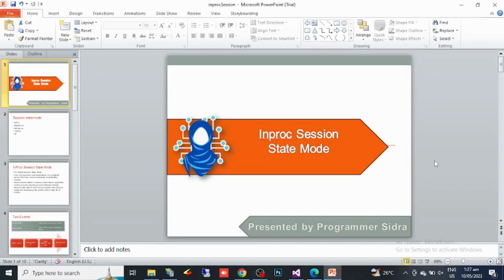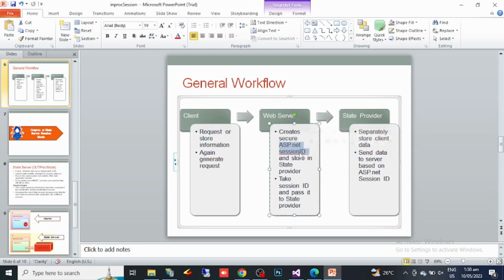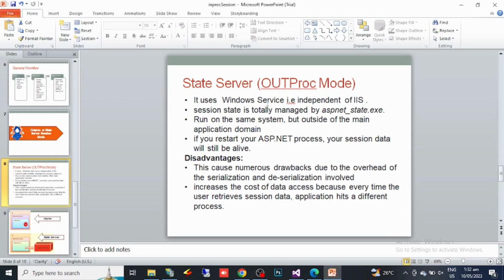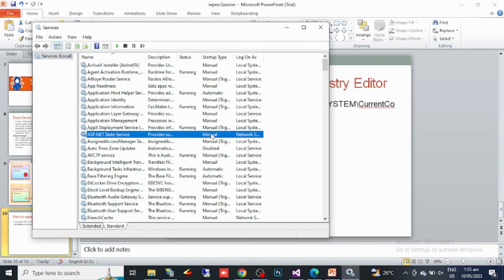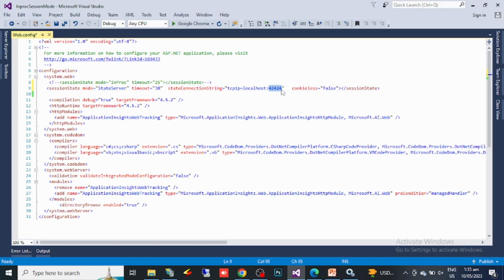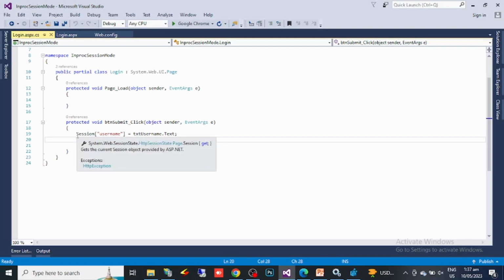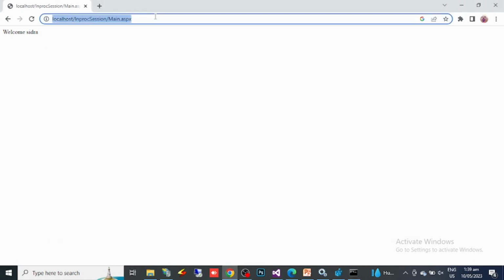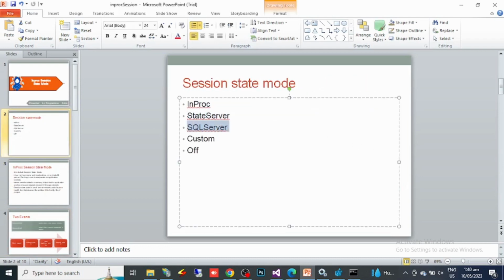ASP.net Session State Management State Server Session Mode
ASP.NET stores session state data in the server's memory, which means that if the server restarts or if the web application is deployed across multiple servers in a web farm, the session state is lost. However, by using ASP.NET State Server, you can store session state data outside the memory of the web server, allowing it to be shared across multiple servers.

The ASP.NET State Server is a separate service that runs on the server and listens for requests to store and retrieve session state data. It stores the session data in a separate process, typically using an in-memory cache or a database, depending on the configuration. When a user makes a request to the web application, the application communicates with the state server to read or write the session data.
It's important to note that when using ASP.NET State Server, the session state data must be serializable because it needs to be transmitted between the web server and the state server.

ASP.NET State Server provides a scalable solution for managing session state in web applications deployed across multiple servers. It allows for improved reliability, load balancing, and high availability by separating session state from the web server's memory.

Session Asp.net  c# with example
what is session state
introduction to asp.net session
State management
State management  in asp.net
session state
Session State Server
session state in asp.net
session state c#